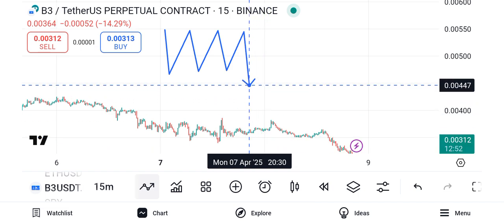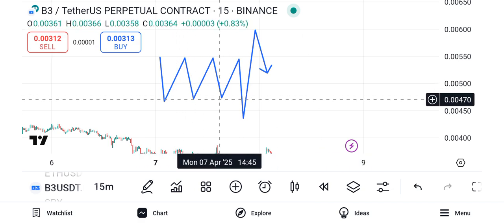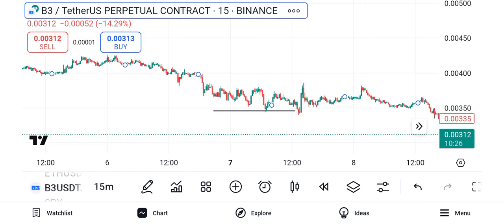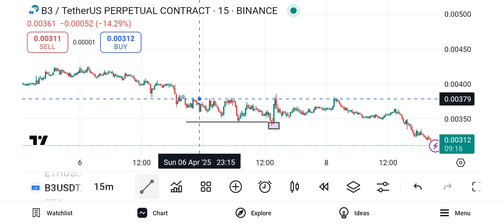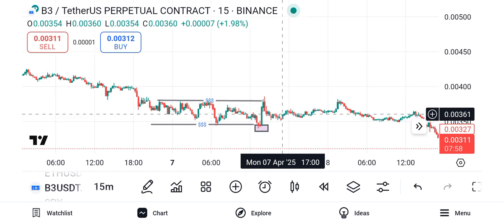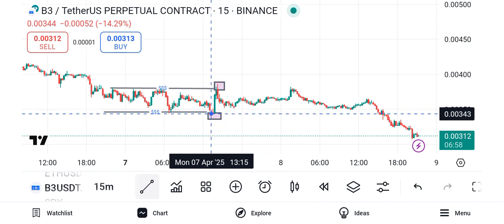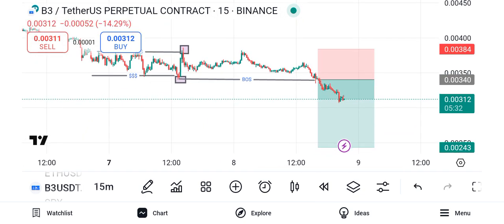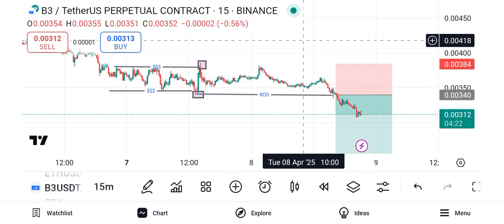HOW TO TRADE THE DOUBLE LIQUIDITY SWEEP FOR A SELL TRADE MUST WATCH!!!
JOIN MY Telegram Signal Group Here